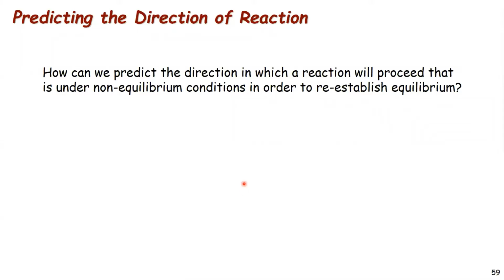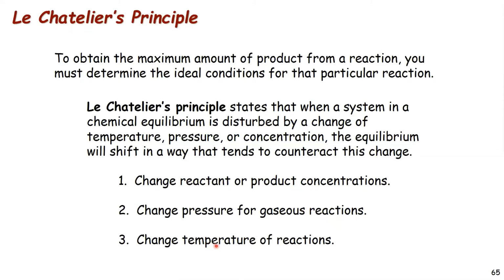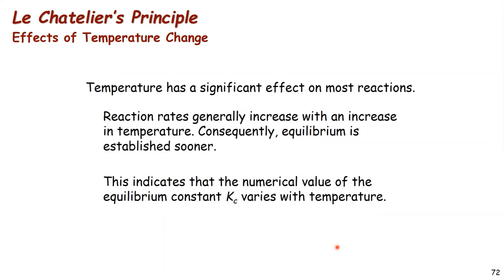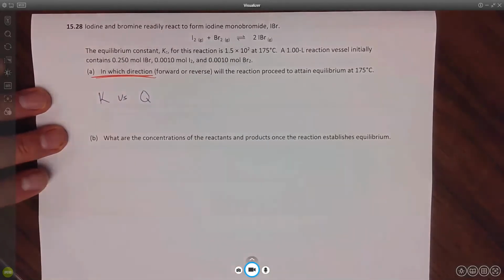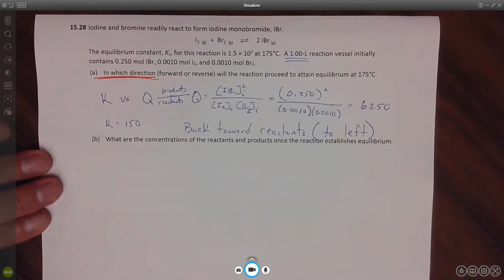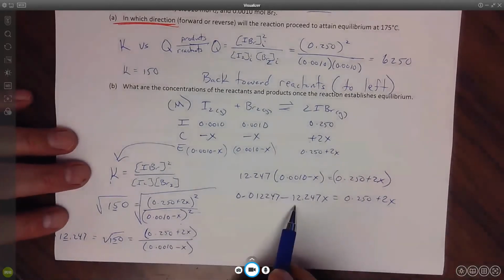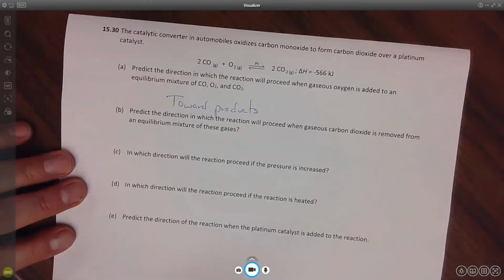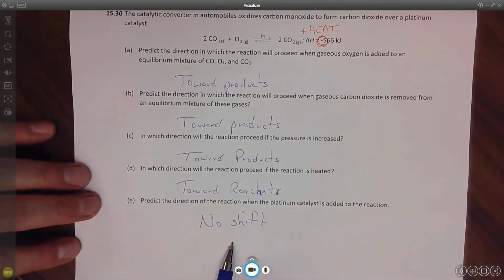Chapter 15 - Part 4 - Chemical Equilibrium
Chapter 15 - Part 4 - Chemical Equilibrium:  Predicting the direction of a chemical reaction (reaction quotient and Le Chatelier's Principle).  This video follows the introductory chemistry textbook Chemistry: Structure and Properties, 2nd edition, Nivaldo J. Tro, Pearson, NJ (2018) ISBN: 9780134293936